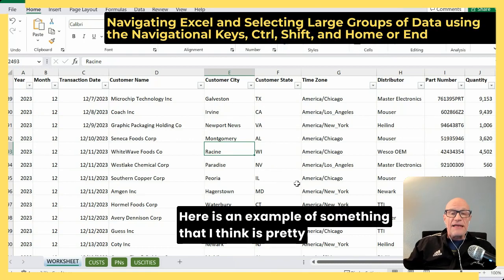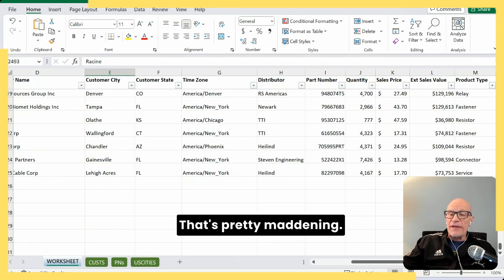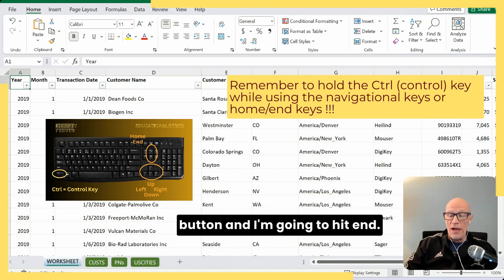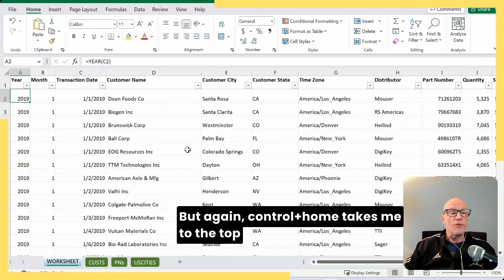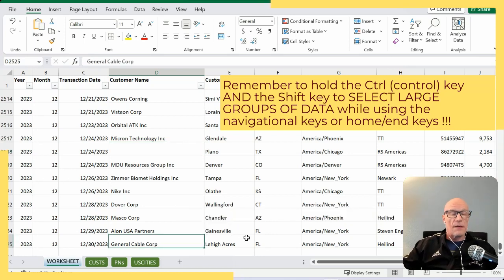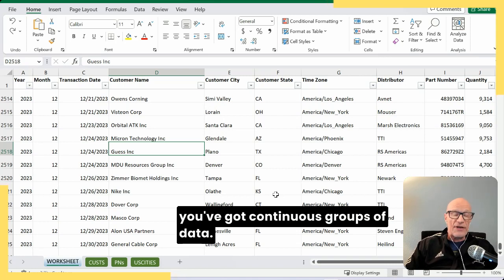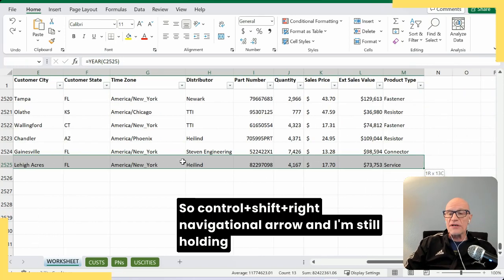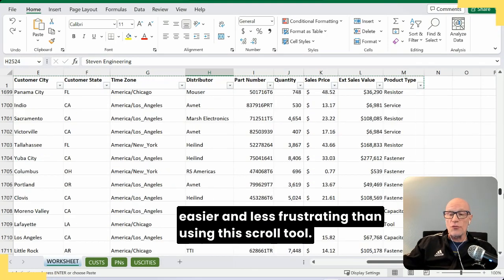Navigational Tricks using the keyboard and Ctrl, Shift, Home, End and Up/Down/Left/Right arrows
Want to learn how to quickly move about a spreadsheet, and easily highlight columns, rows, large arrays without using a mouse? This video is for you!